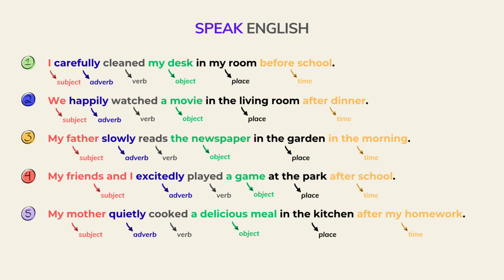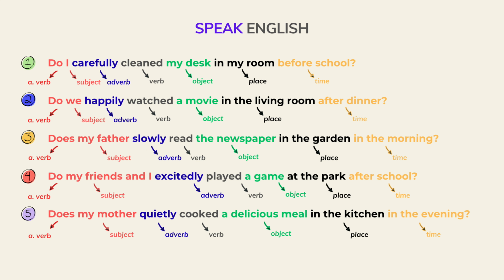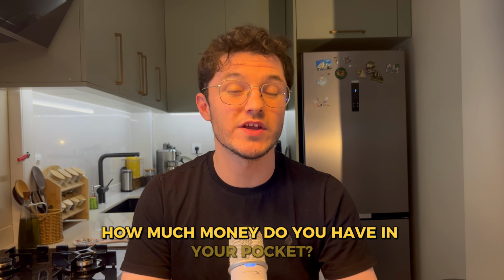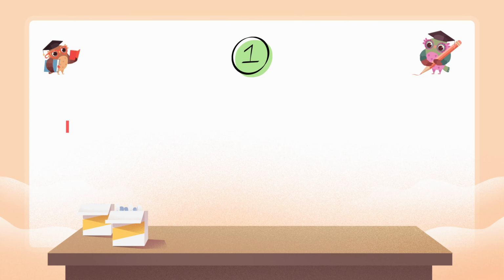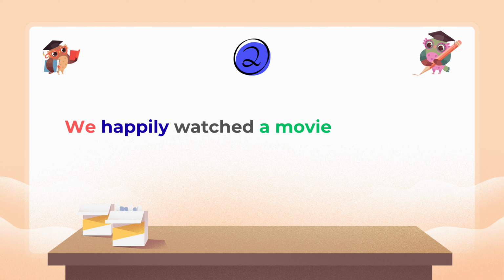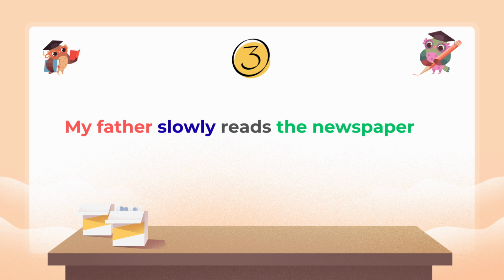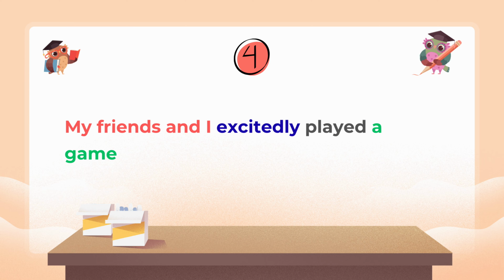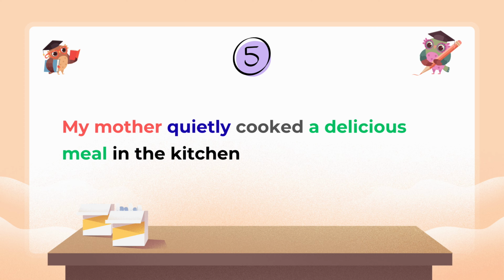This Is How You Can Speak English Easily!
Do you understand English but still can’t build sentences when you try to speak? In this video, I’ll show you how to speak English step by step by fixing the biggest problem most learners have: not being able to form sentences. Many learners know grammar rules and vocabulary, but when it’s time to speak, they don’t know how to combine words into a sentence. That’s exactly what we solve here.

You can also watch this video:
How I Finally Became Fluent in English with One Thing!